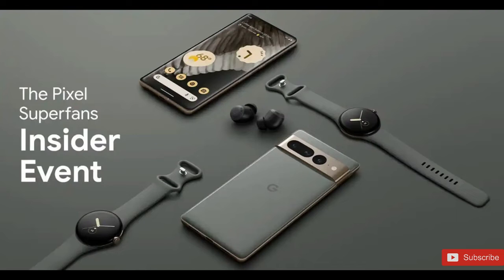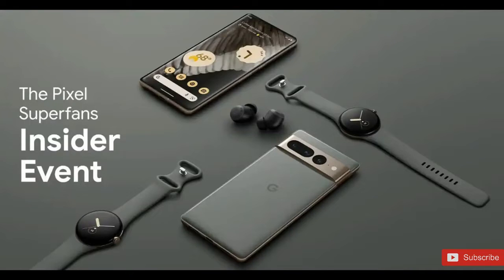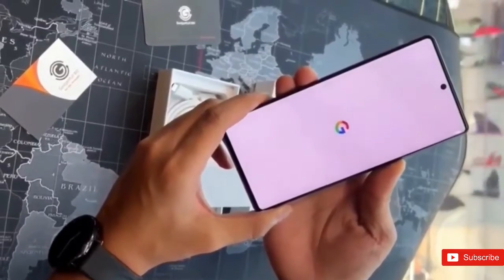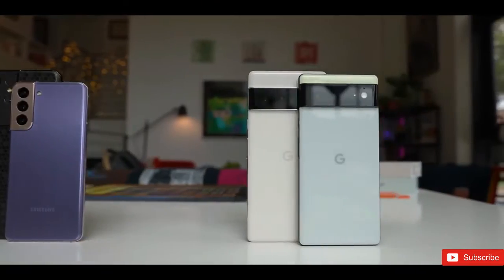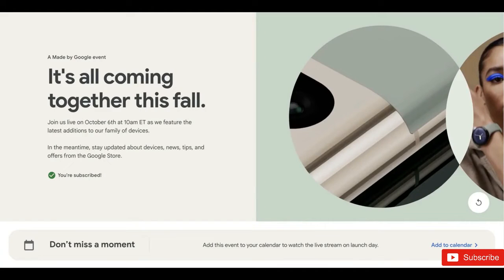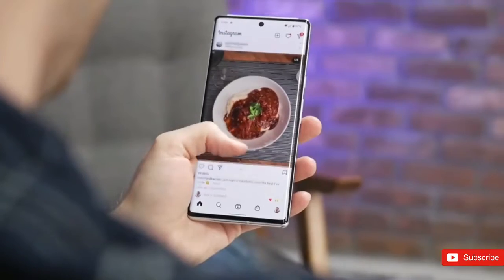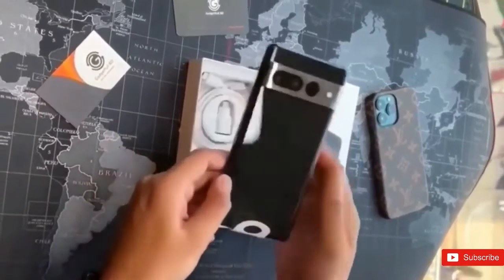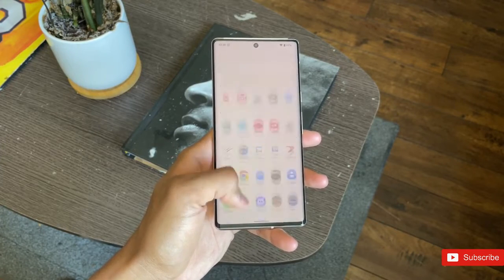Google Pixel 7 Pro - HERE IT IS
Google finally shows off the front of the Pixel 7 Pro

officially, looks less curved. Google showed off the Pixel

7 Pro in a new promotional ad, and at the same time, it

also let the world know that the phone would be

available for pre-order starting on October 6.

Pixel 7 Pro will likewise match the Pixel 6 Pro's price.

That means the smaller model will go for $599, while

the bigger one will retail for $899, just like last year.

Gyani tech 1m
pixel 7 pro
pixel 7
pixel 7 leaks
pixel 7 review
google pixel 7 pro review
google pixel 7 2022
google pixel 7 ultra
pixel 7 pro unboxing
pixel 7 camera
pixel 7 ultra,
pixel 7 unboxing
pixel 7 price
google pixel 7 leaks
google pixel
pixel 6a

About :-  "Gyani tech 1m"  is a youtube chhanel , where you will find technological videos, New video is posted everyday :)